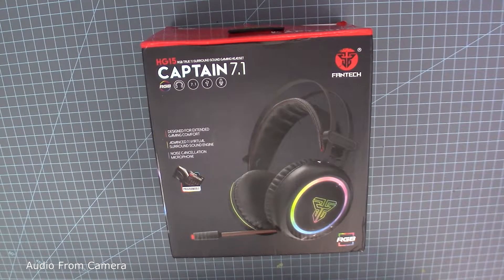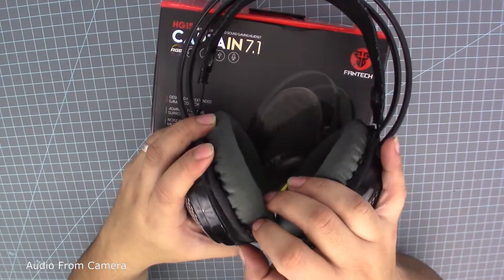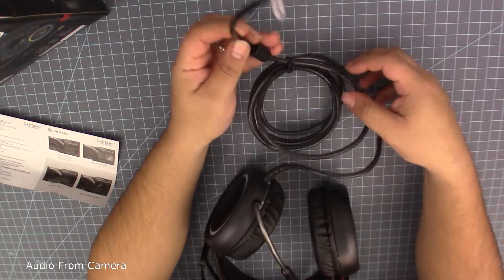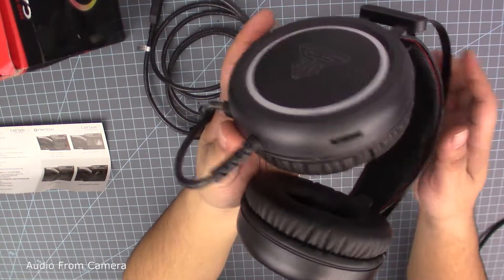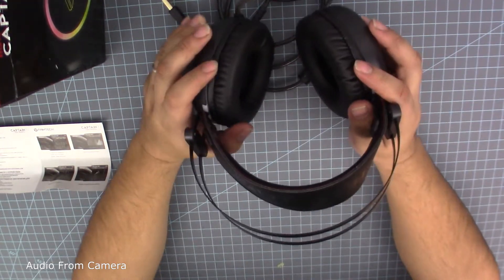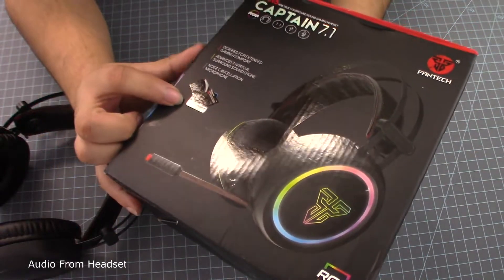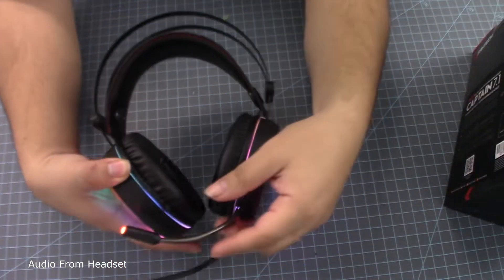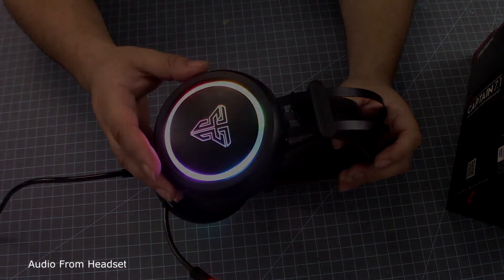Fantech Captain 7.1 HG15 Review & Unboxing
Unboxing and review of the Fantech Captain 7.1 HG15 Led Gaming Headset.